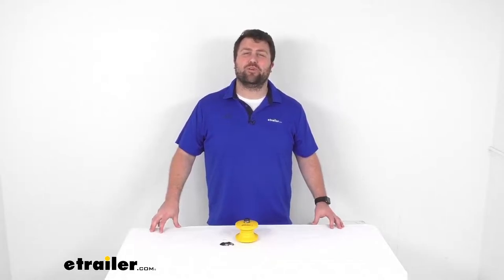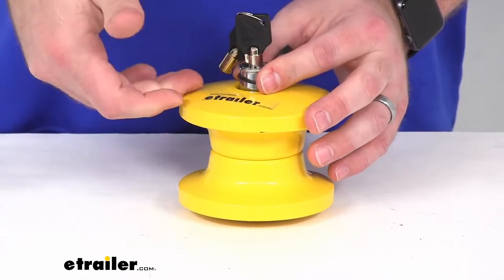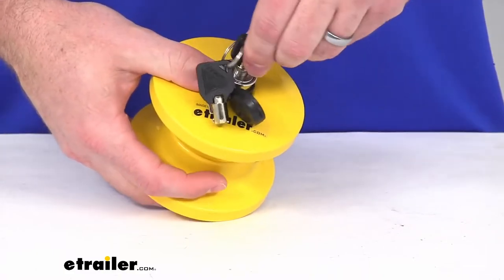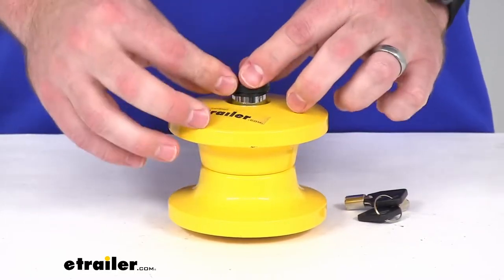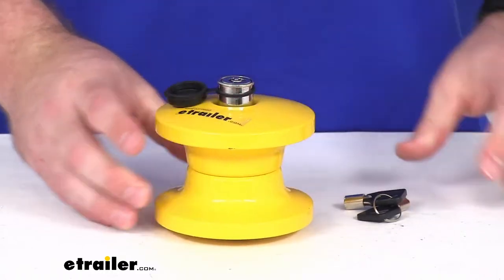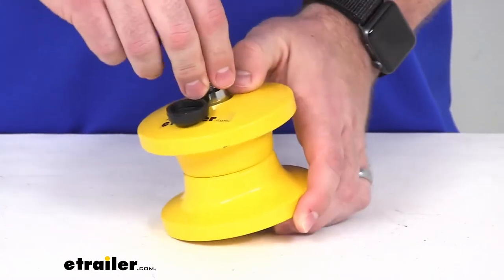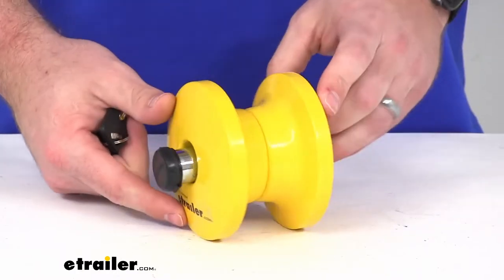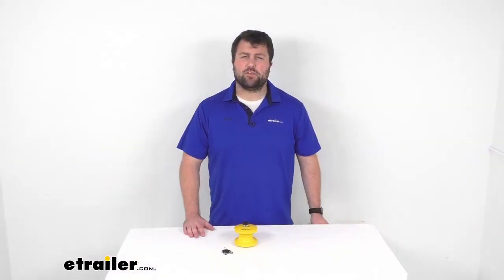etrailer | In-Depth Review of the Trimax Trailer Coupler Lock for 2-1/2" Lunette Rings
Click for more info and reviews of this Trimax Locks Lunette Ring Locks:

Hi there. I'm Michael with etrailer.com. Today, we're gonna take a quick look at this Lunette Ring Coupler Lock. This coupler lock is going to help deter theft of your trailer with a lunette ring coupler that accepts a pintle hook. It is going to be very easy to operate. Just insert the key, twist the lock portion off, then you can take that top off.

To get it installed, you'll just lift this up through the ring there, set this top piece on top, and line up your lock. This does have a heavy duty construction that's going to fit inside of your 2 7/8 inch inner diameter lunette ring couplers. The metal alloy construction is going to be very durable and weather resistant. So it's not going to be easy to tamper with at all. The lock here is going to be covered with this dust cover.

So it's gonna help keep dirt, debris, moisture, that sort of thing out of our lock mechanism. They do include two keys, are very easy to get lined up, give it a little half twist there, quarter twist, and it will come apart for us so that we can get our trailer hooked up to our tow vehicle. And then walk away once it's locked and not having to worry about someone coming along, hooking up, and taking off with our trailer. This does come with a limited lifetime warranty.

But I really don't think you're gonna have any problems. I think this is gonna be a really solid piece for you to help to secure your trailer when you're not around. So that completes our look for today.